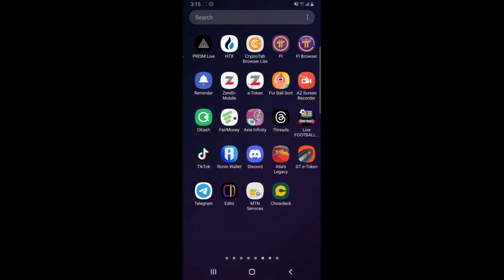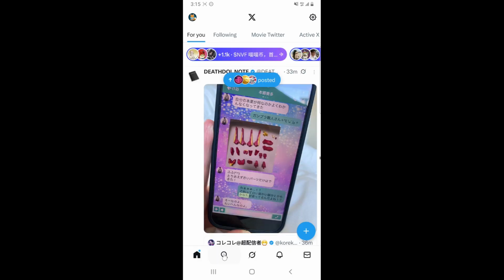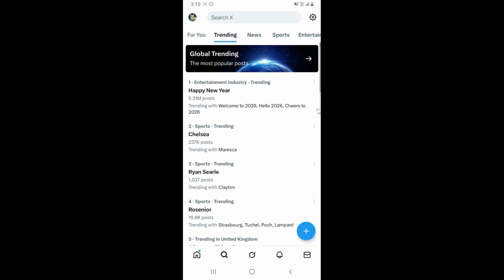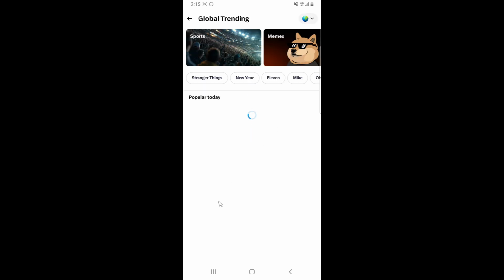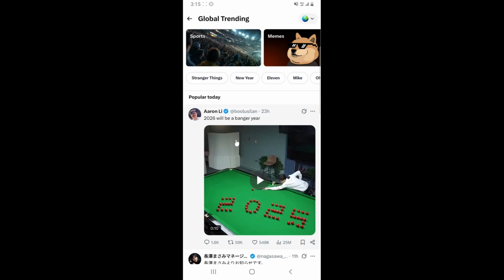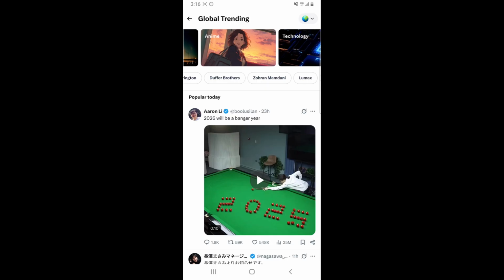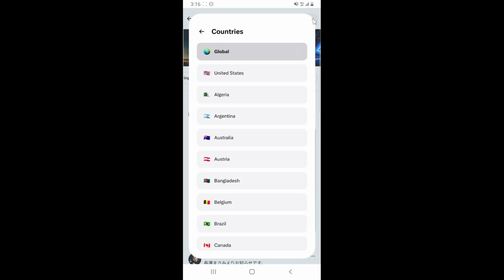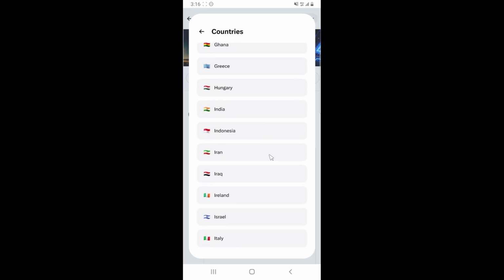The Easiest Way to See Trends on X | Explore Tab Tutorial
Want to know what’s trending on X right now?
In this short tutorial, I’ll show you exactly how to use the Explore tab to discover trending topics, viral conversations, and content ideas fast — even if you’re new to the platform.

Whether you’re a creator, business owner, or just curious, this simple guide will help you stay ahead of what people are talking about on X.

👉 Watch till the end for tips on using trends the right way!